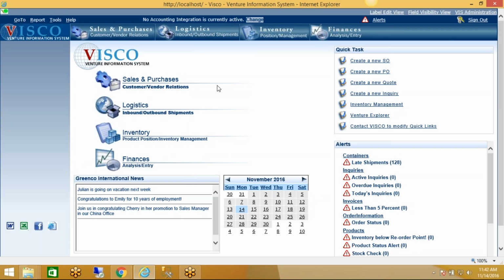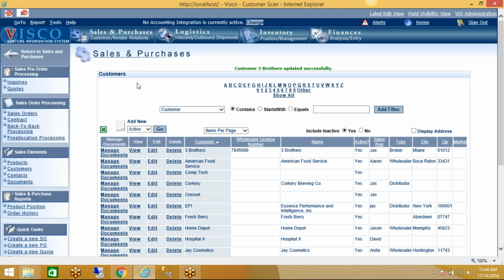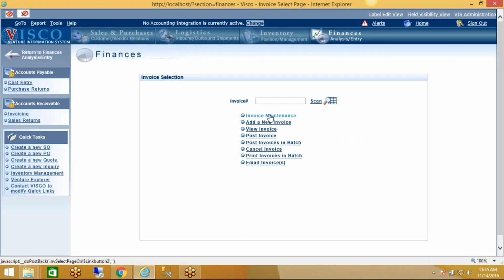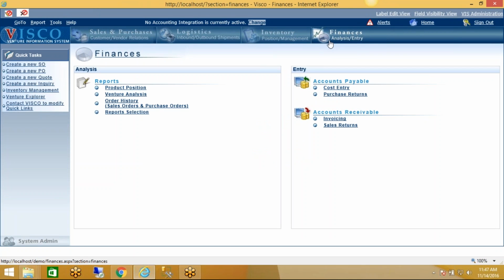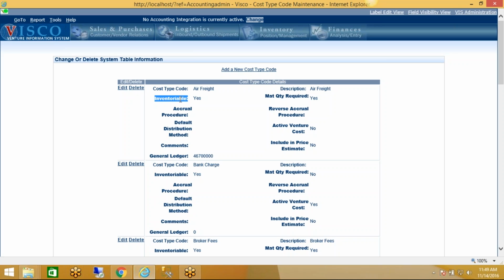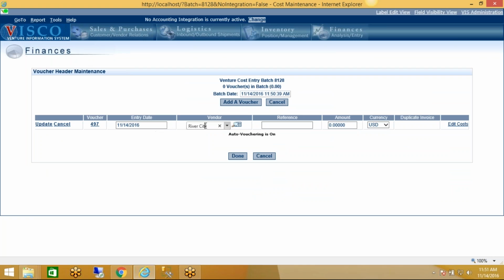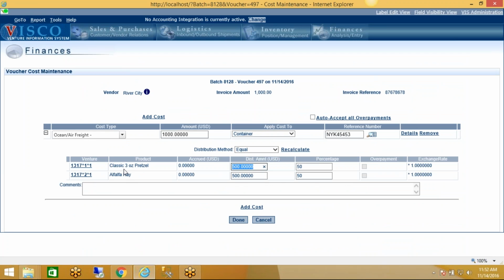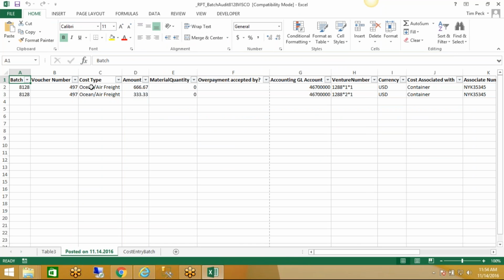Integration with QuickBooks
Description of how VISCO integrates with QuickBooks, how the mapping between the two systems is handles and how to post invoices and bills from VISCO into QuickBooks.